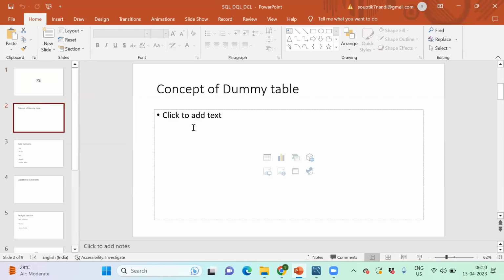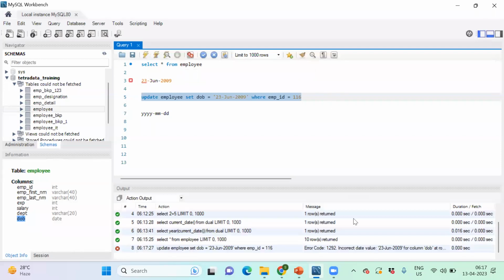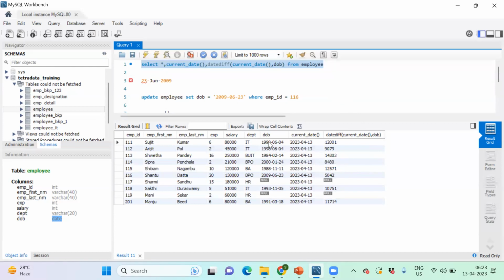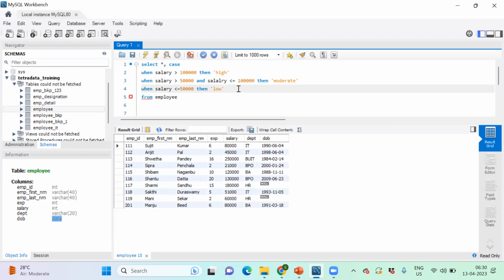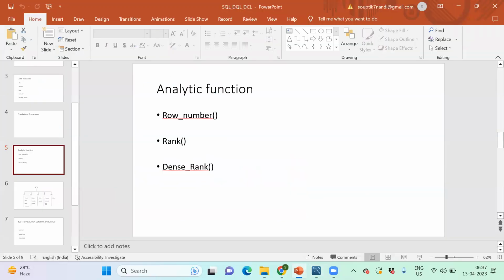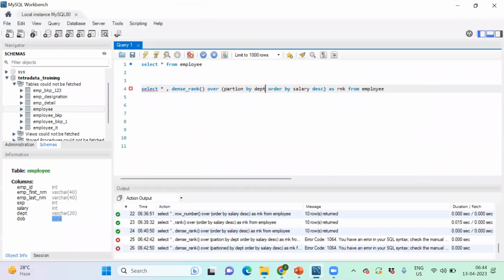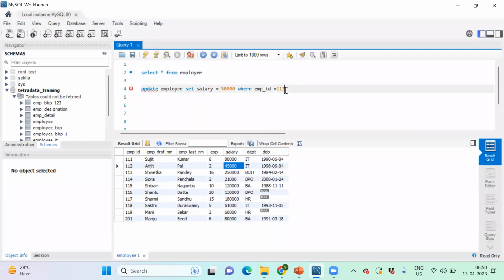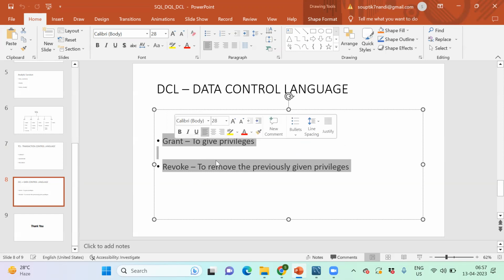Data Course class 27